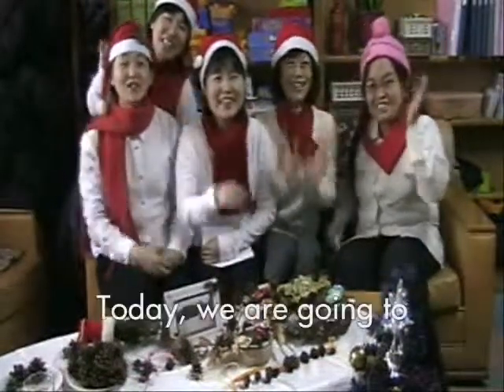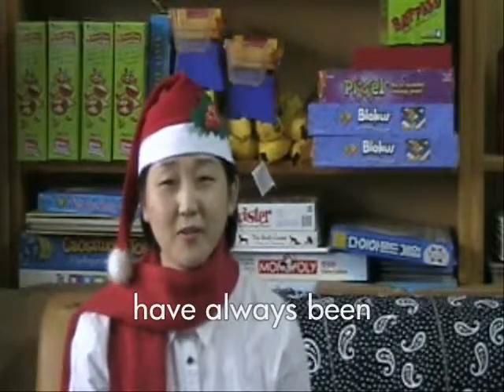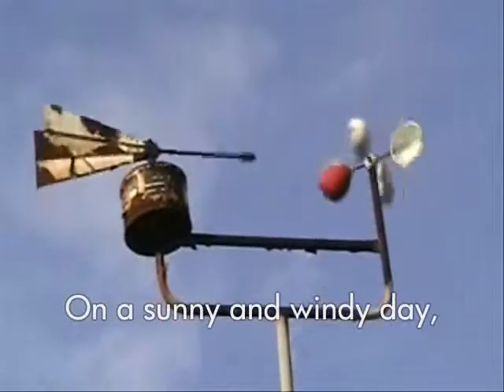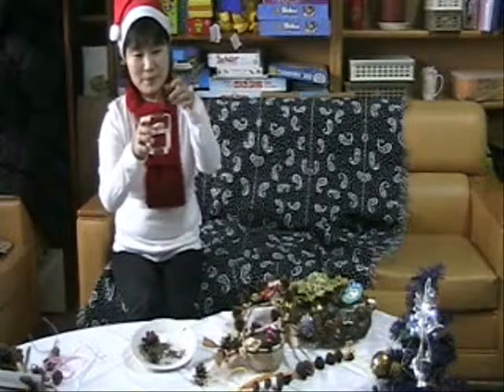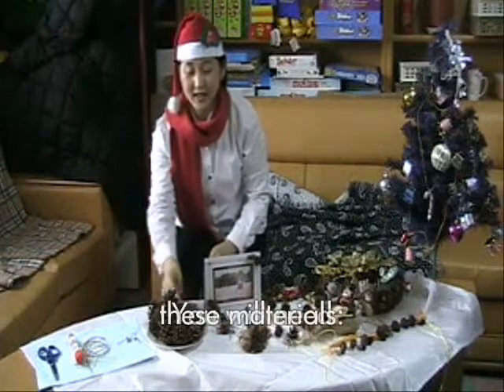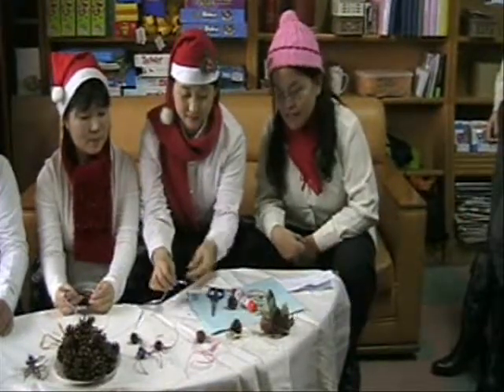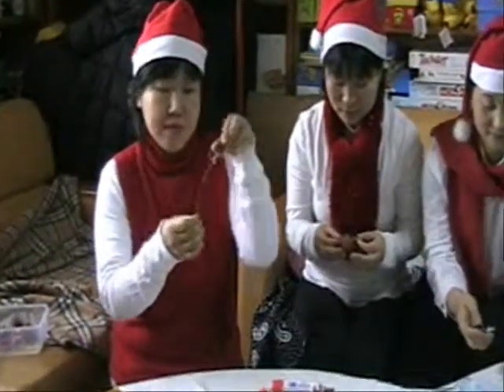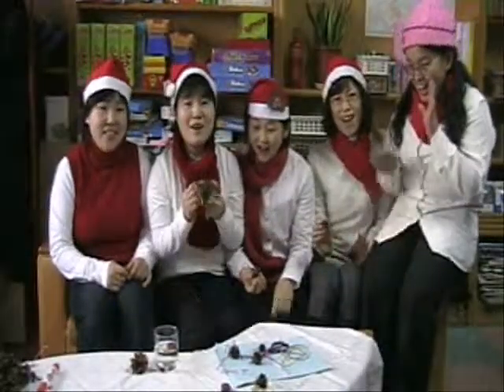Pinecone Cell Phone Straps Craft 장곡초등학교 Parent's English Class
Adult students from the "Parents' English Class" taught by Helen McCallister at Janggok Elementary School in Korea show how to make cell phone straps using pinecones, and do a fun and simple pinecone science experiment that might surprise you.